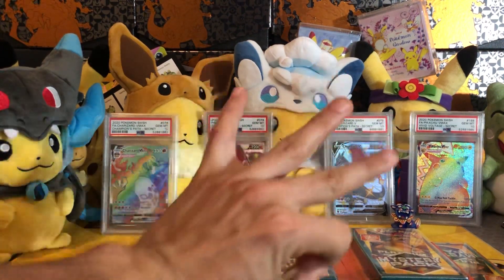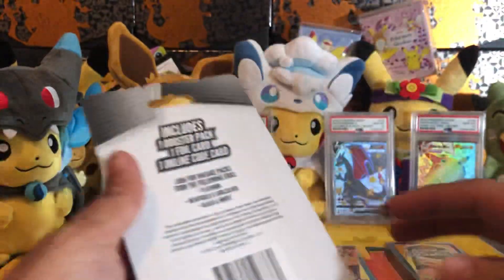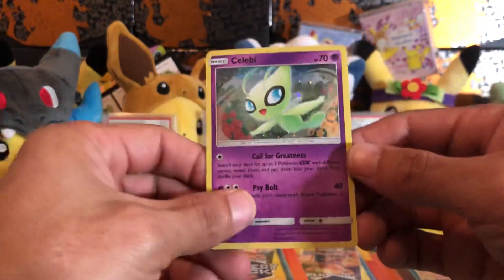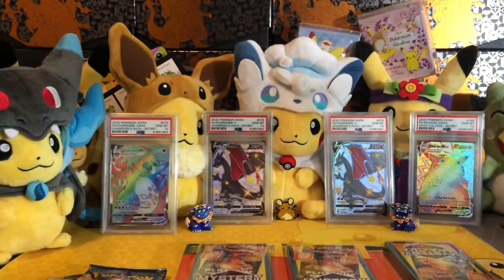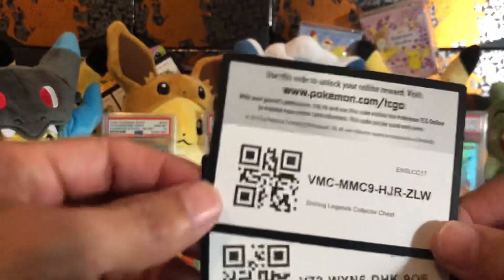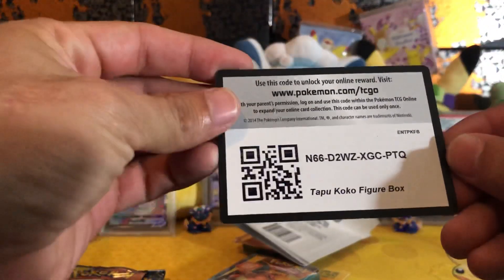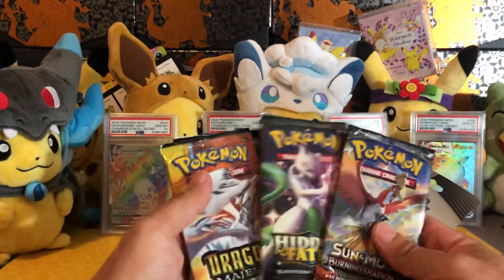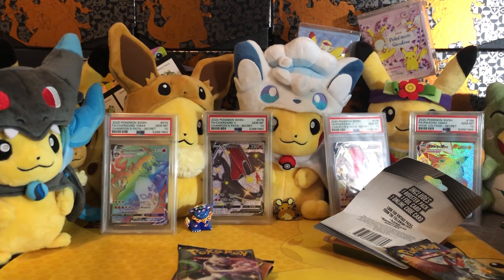Opening mystery packs from Walgreens part 3! Good packs! Part 3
Third part of my mystery pack openings from Walgreens. Hope y’all enjoy!